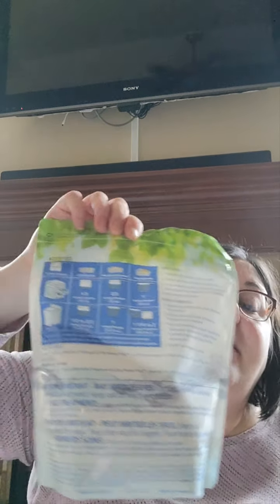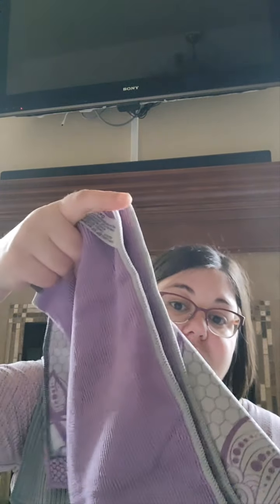New to Norwex Explanation